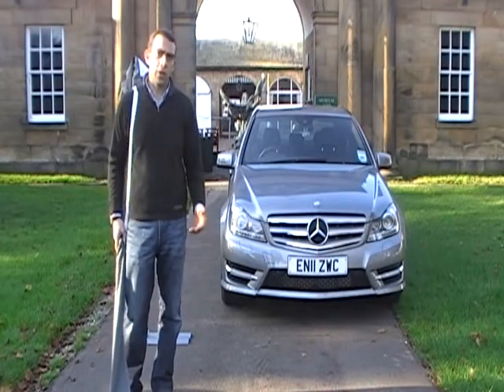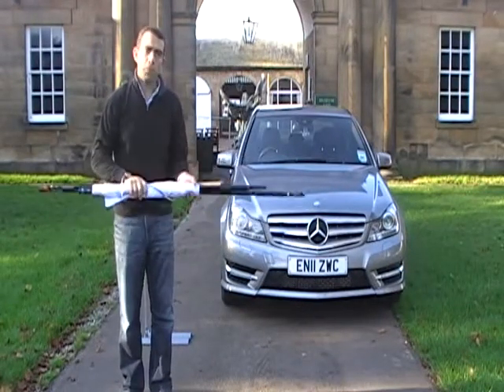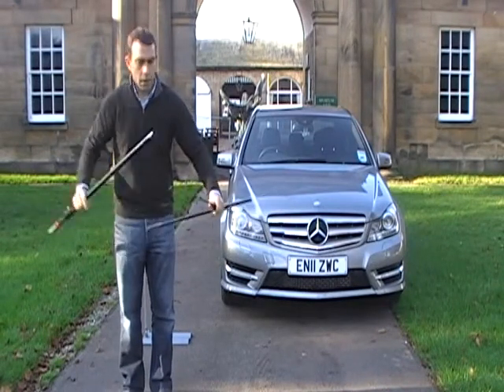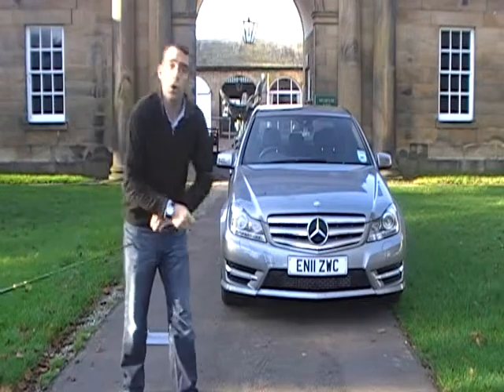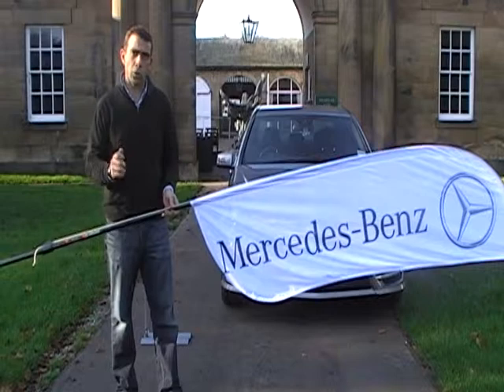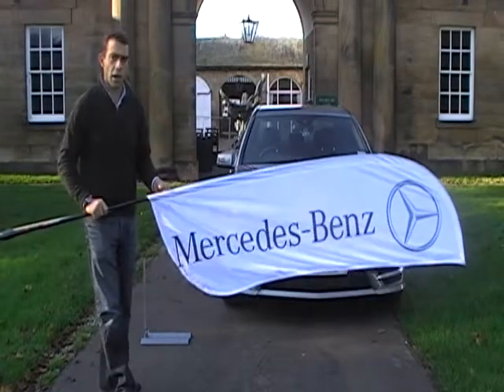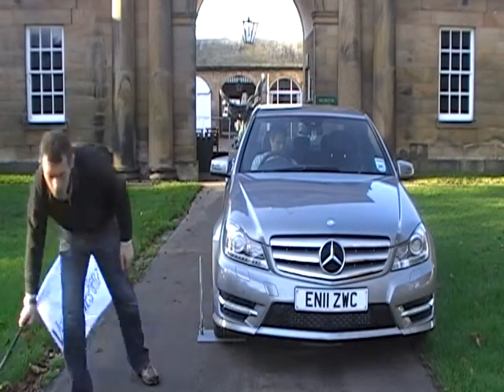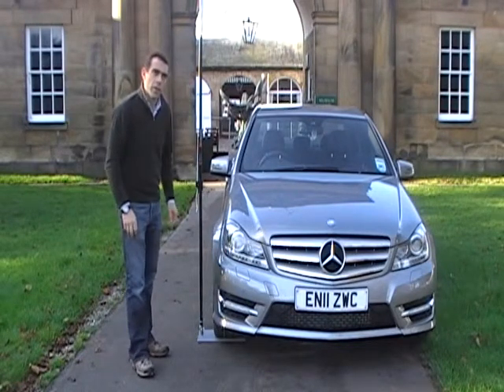Installing a Forecourt Windchaser Flag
In this video, we will demonstrate how to quickly and easily install a Forecourt Windchaser Flag.

What are Windchaser Flags?

The Windchaser is now available with a drive on base. We can provide a 2m Mistral Flag complete with 3 part pole.

The flexible glassfibre pole ensures that the flag is on permanent display. Printed to your artwork and complete with drive on base. Compatible with all types of vehicle, please check that the flag is positioned such that it cannot brush against the paintwork.